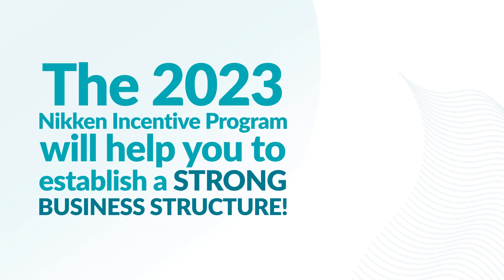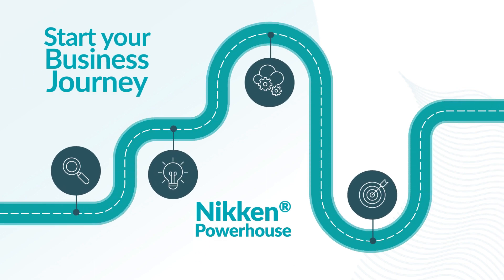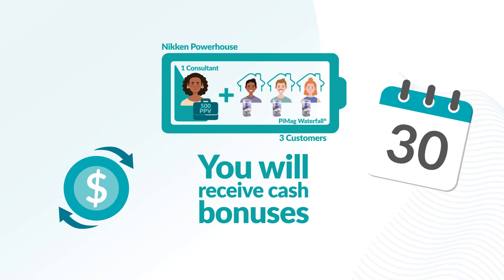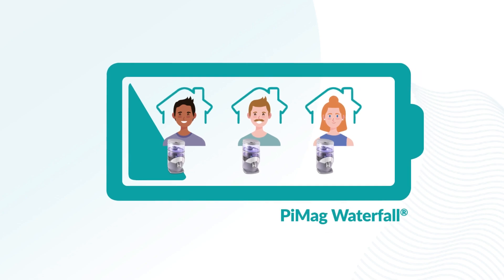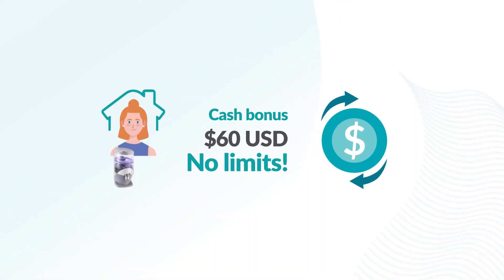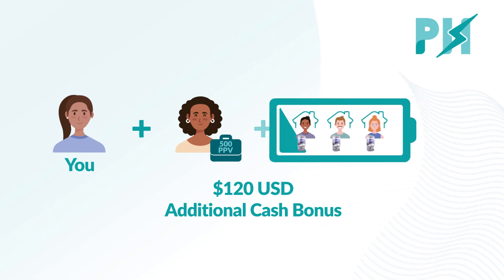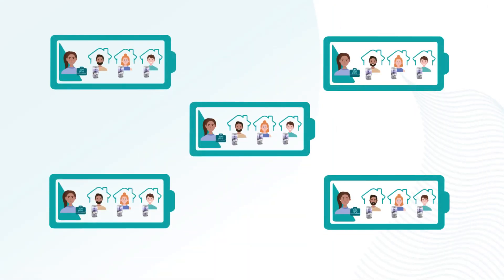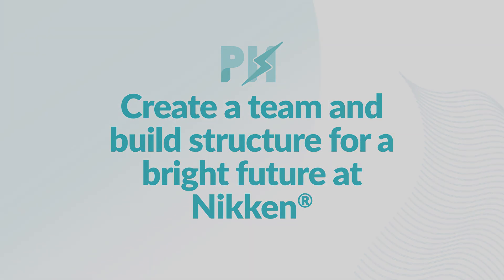Powerhouse Video Audio EN V9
Nikken Powerhouse  - Walkthrough Video
This had to be rebuilt from scratch. Assets were redrawn but animation had to be changed since the rules for qualification changed.